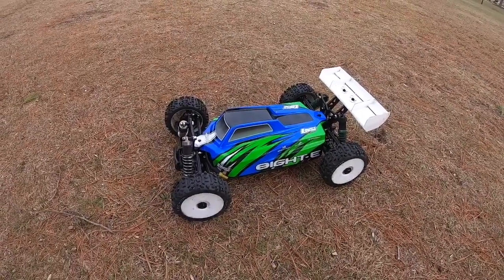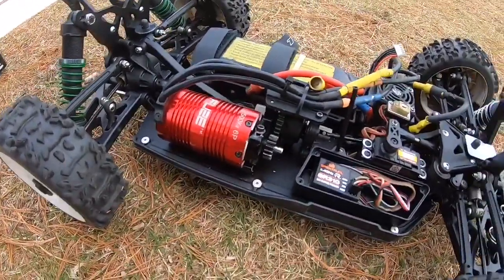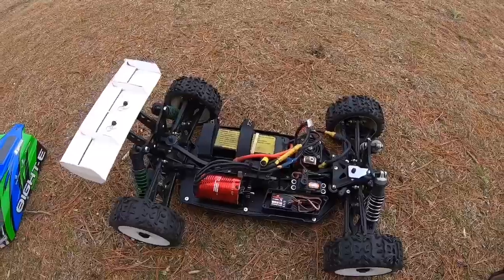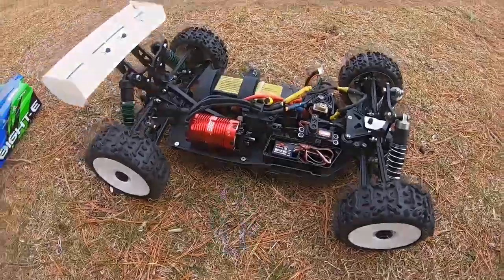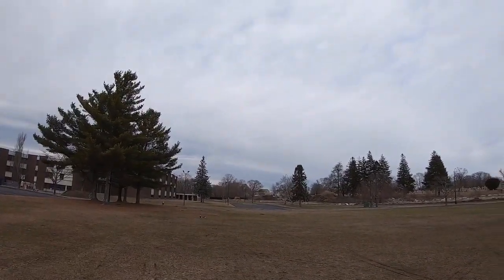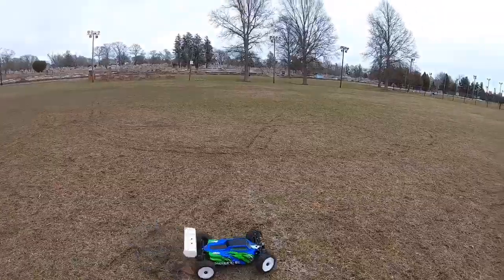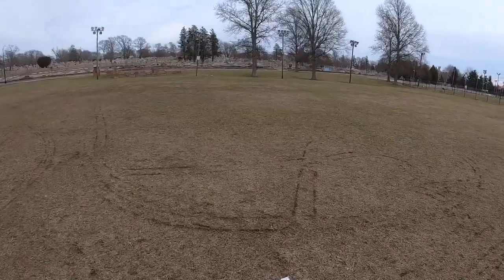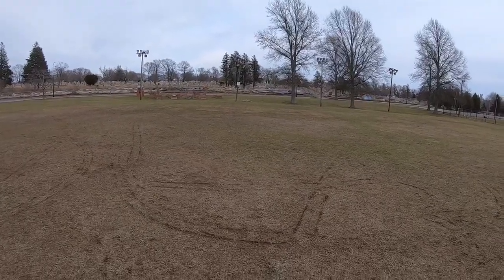Losi 8ight-E First Off Road Run 4s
Testing out new center diff first run off road sure is a fun rig enjoy